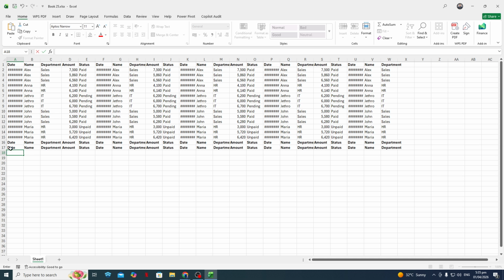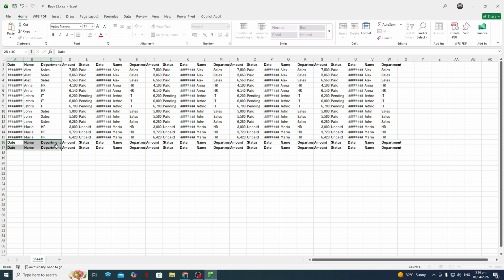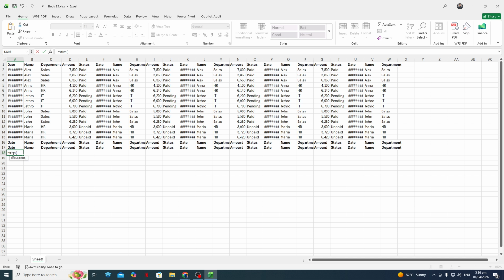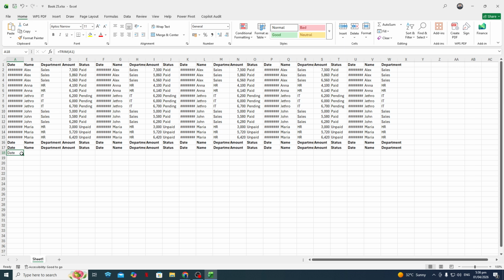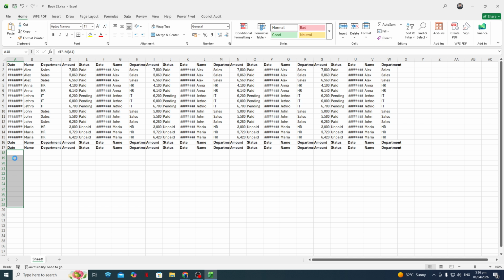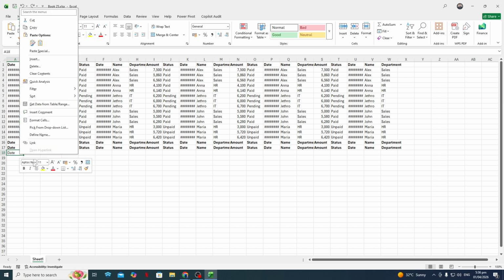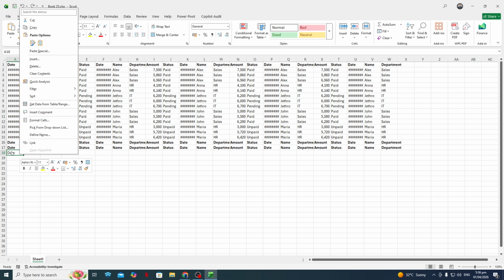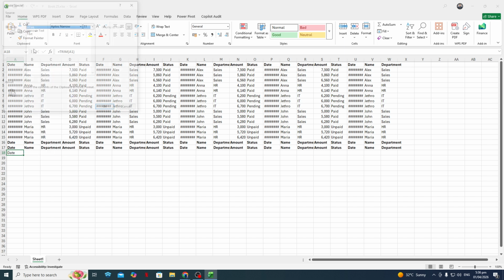How to remove blank spaces before and after text in excel (Latest Update)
How to remove blank spaces before and after text in excel

Learn how to remove blank spaces before and after text in Excel quickly and easily! In this step-by-step tutorial, we show you how to clean up your spreadsheet using simple formulas and built-in Excel features. Perfect for students, professionals, and anyone who works with Excel and wants tidy, error-free data.

This video covers:

How to remove extra spaces using the TRIM function
Cleaning leading, trailing, and multiple spaces in Excel
Using Find & Replace for quick space removal
Tips for keeping your Excel data clean and organized

Make your Excel sheets neat, readable, and ready for analysis by removing unwanted spaces!